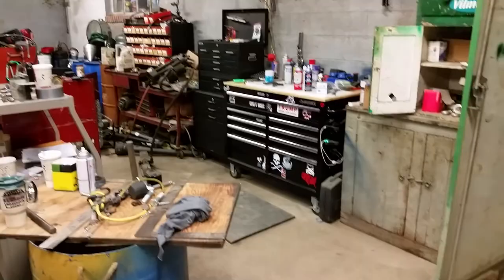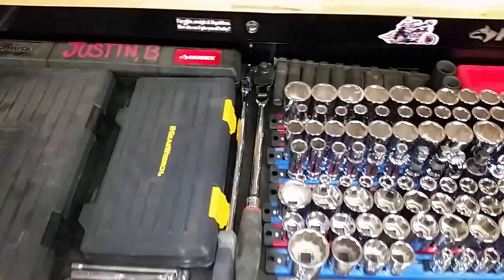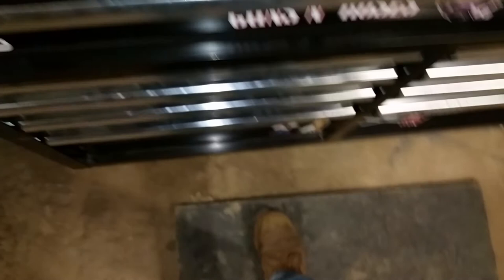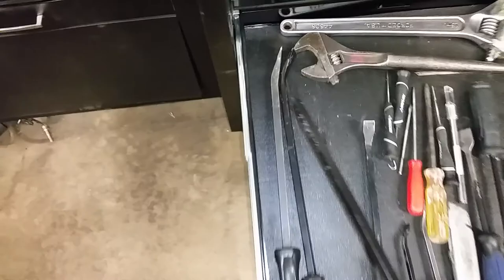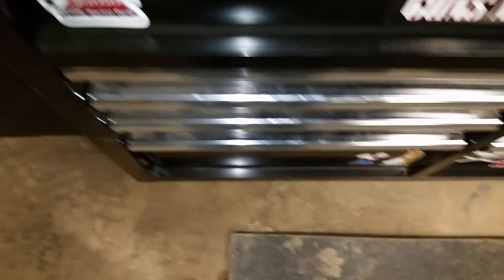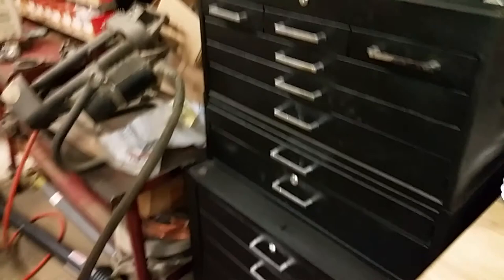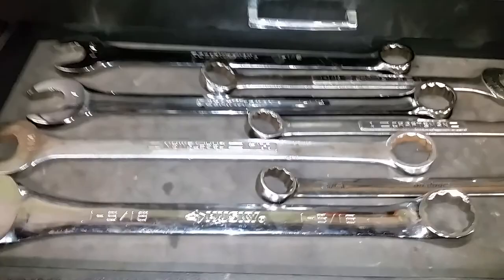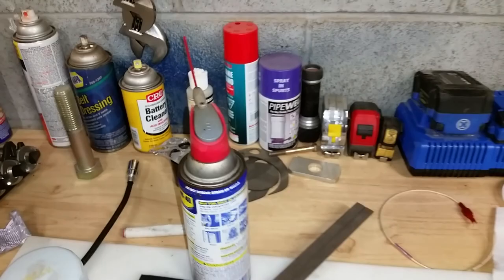Updated Husky 46 inch tool box tour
These are my tools, I use alot of different brands but try and buy the best I can afford, I do alot of shopping around to find the most reasonable price for the tools I need to do my job if there is anything you see in the video that your interested in just ask and I'll point you twards a reasonable price, so far I have found gearwrench and tekton to be the runners up after the tool truck brands and I am more than happy with the tools I have bought from these two companies